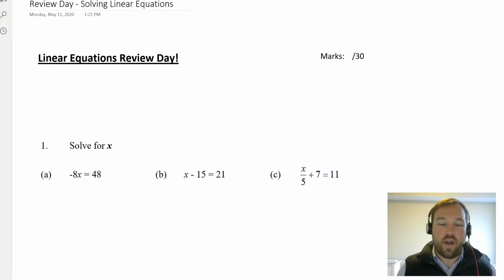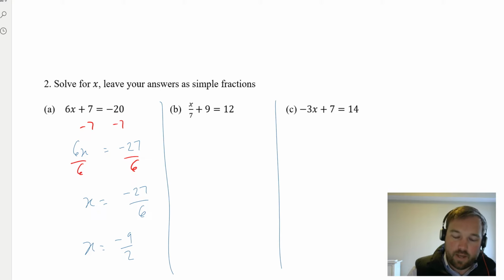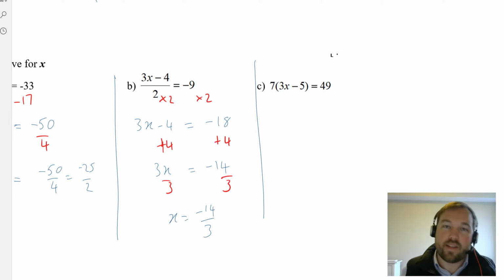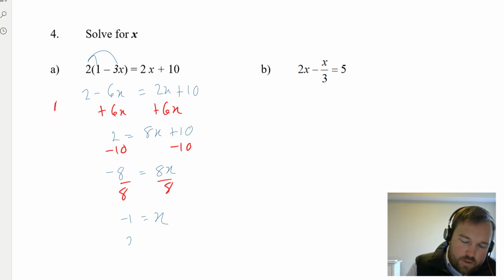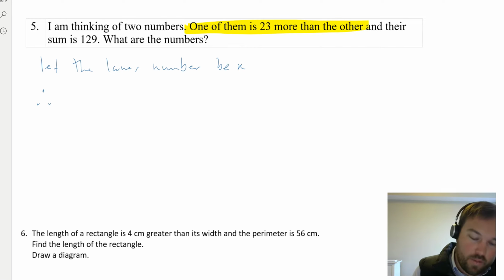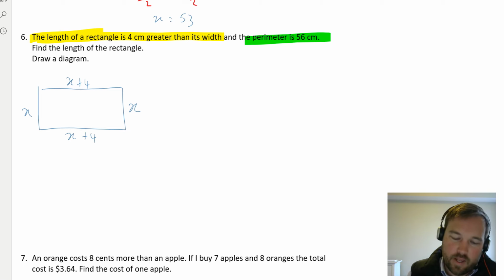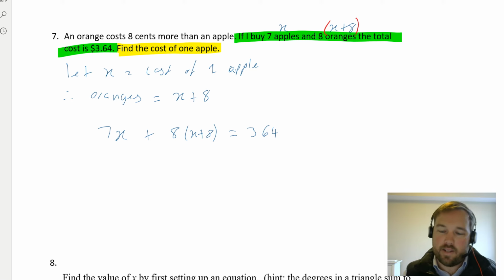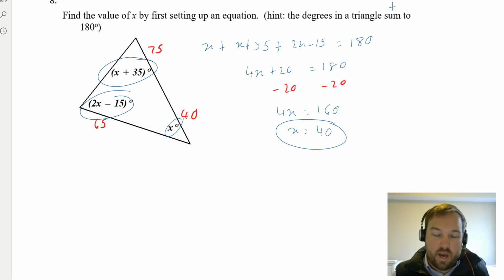Review Day - Linear Equations